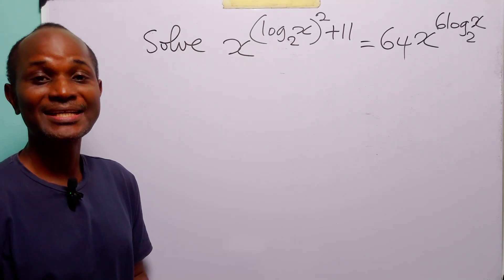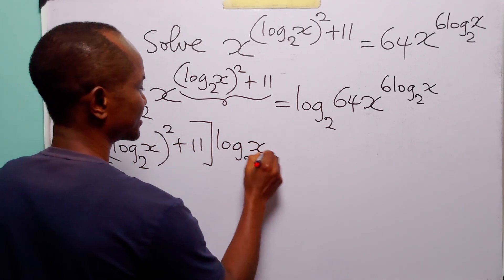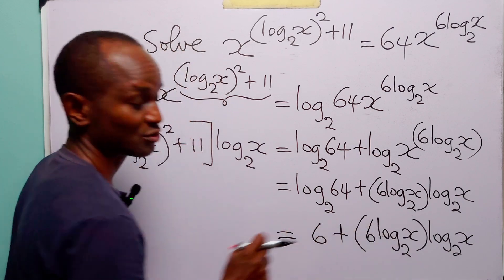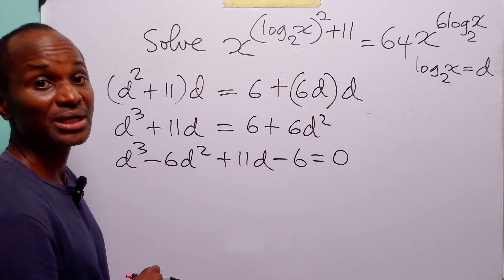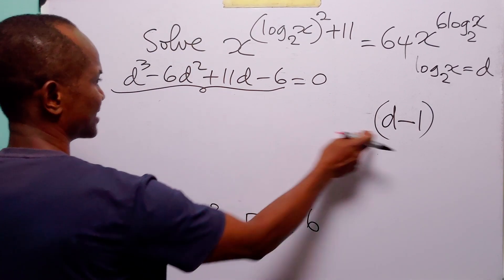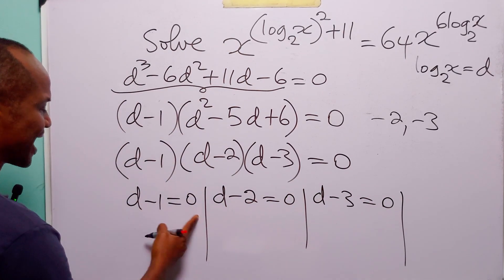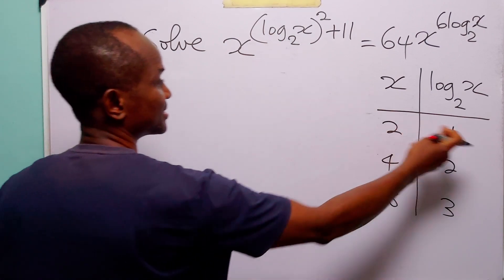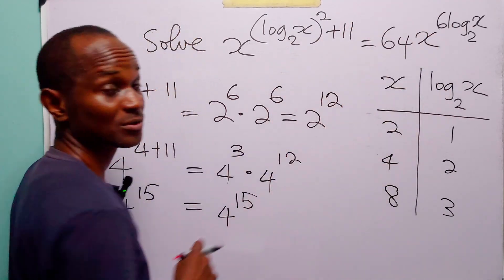Most Students STRUGGLE with This Log Equation. Can You Solve It?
Are you struggling with logarithmic equations?  I'd like to help you with that. In this video, we solve the exponential-logarithmic equation x^((log x)² + 11) = 64x^(6log x) step by step, using substitution, properties of logarithms, and algebraic manipulation to simplify and find the real values of x. This tutorial walks through how to equate powers, simplify logarithmic exponents, and analyze exponential equations efficiently — perfect for high school, A-level, and Math Olympiad students who want to strengthen their problem-solving skills in advanced algebra and logarithmic functions. Watch till the end to see how we verify the solution and understand the logic behind every step.

0:00 – Introduction to the logarithmic exponent equation x^((log(x))² + 11) = 64x^(6log(x))
0:20 – Taking log base 2 of both sides and applying the power rule of logarithms
1:40 – Simplifying log expressions and expanding using product and power rules
2:40 – Substituting log₂(x) = d to transform the equation into a cubic form
4:30 – Rearranging into a standard cubic equation and testing for rational roots
5:20 – Using synthetic division to factorize the cubic equation step by step
6:50 – Finding all values of d and back-substituting to get values of x
9:00 – Checking solutions x = 2, x = 4, and x = 8 in the original equation
11:00 – Verifying equality of both sides for all valid x values
13:40 – Final conclusion and key takeaways on solving logarithmic exponent equations